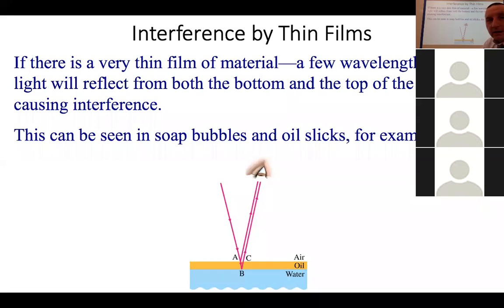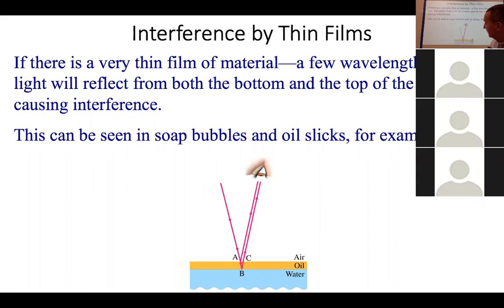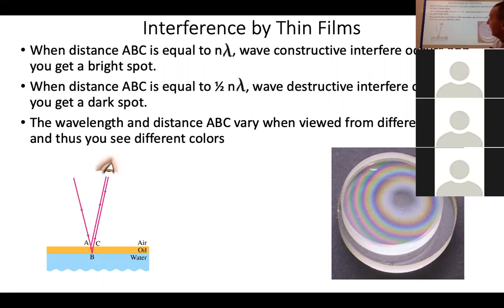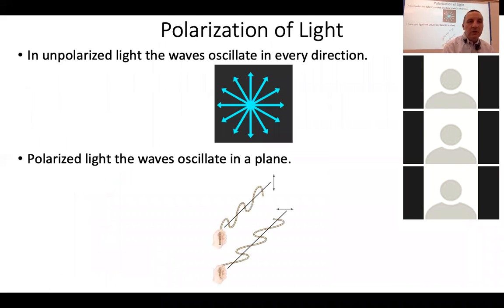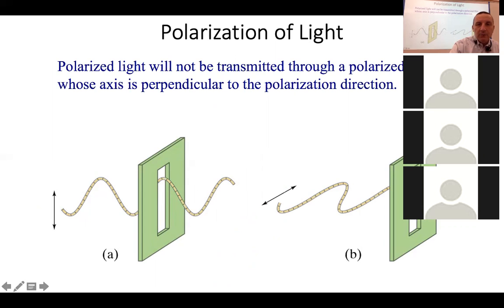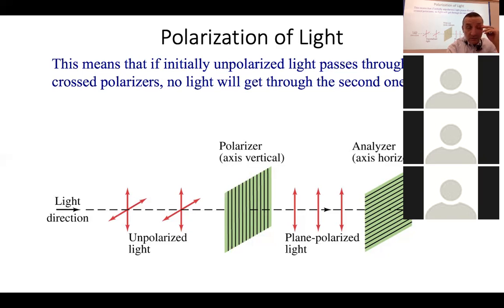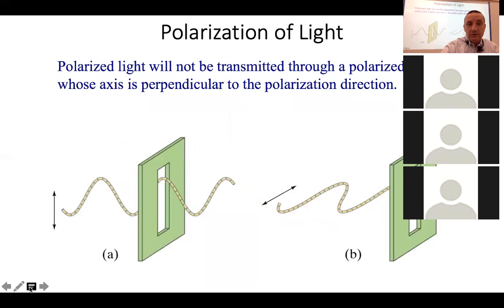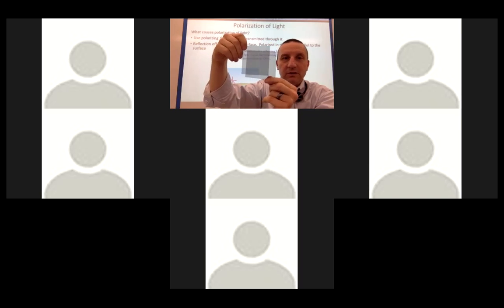Mar 9 finish ch 24 notes